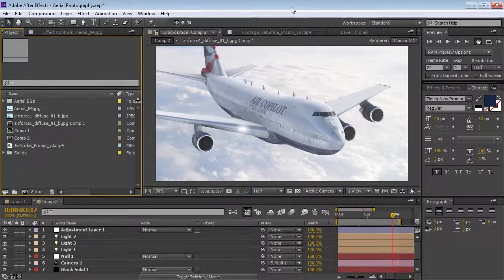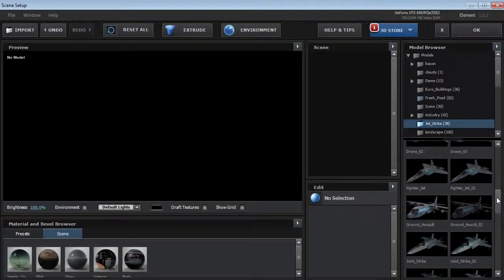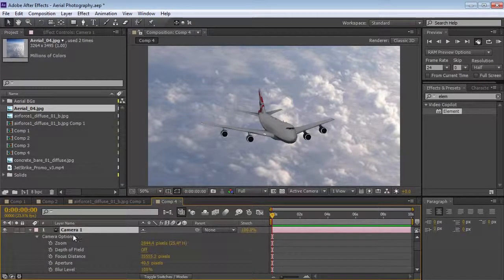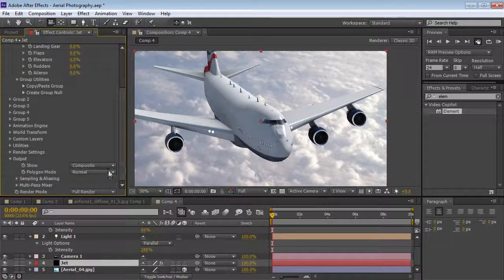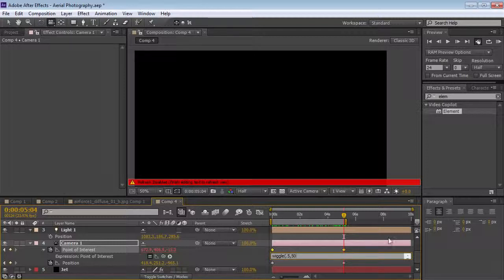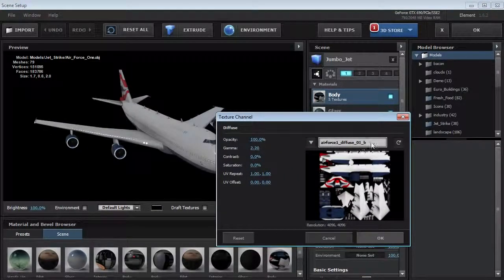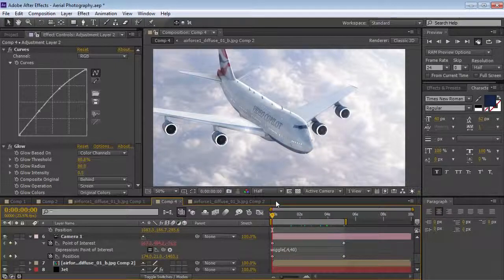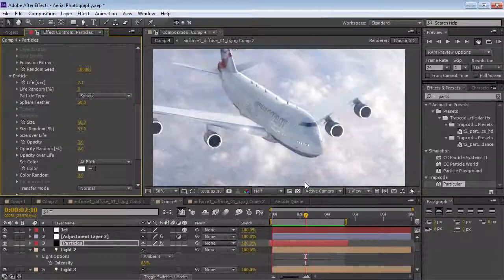Flight Control Tutorial with JetStrike